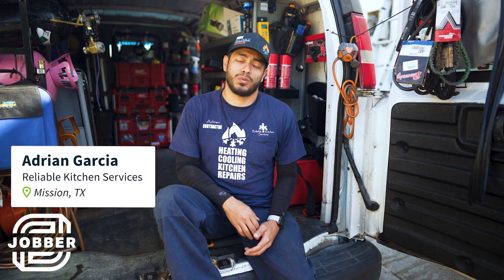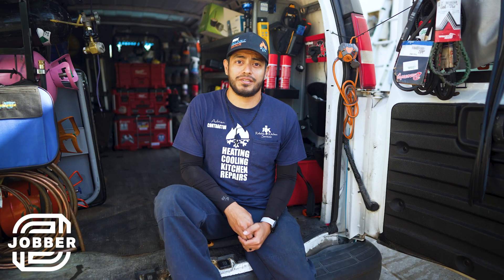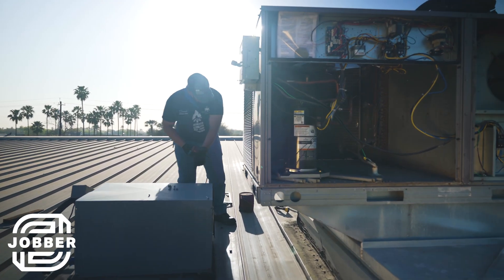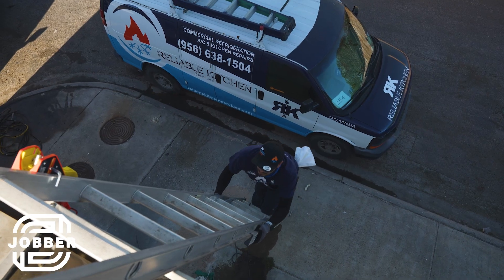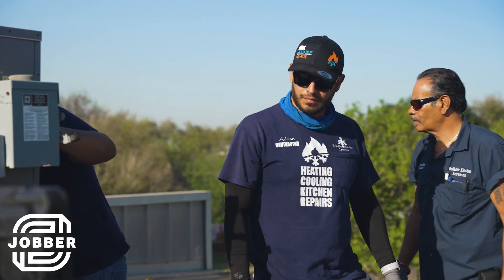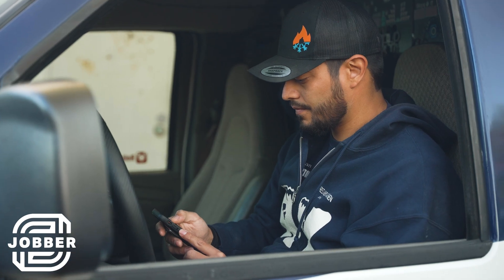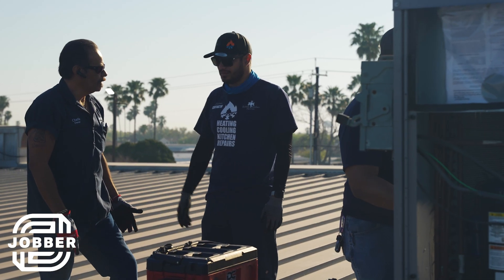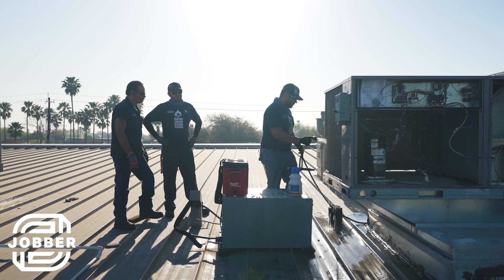The Best Software for HVAC | Jobber Review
Want to know what Jobber is? Or how Jobber can help your commercial or residential HVAC business? Meet Adrian Garcia, who walks you through the best software for HVAC and provides a Jobber review.

Adrian Garcia is a Jobber customer and part of the family-owned commercial HVAC business, Reliable Kitchen Services, in Mission, Texas. They’ve been servicing the south Texas area for 15 years and started using Jobber to run the business about 6 months ago.

Adrian says that before they started using Jobber, the business was using paper invoices. Paper was getting lost and technicians' sloppy handwriting was sometimes impossible to understand. It was also taking a very long time to get paid. Now that they’ve been using Jobber, everything they need is all in one app and invoicing and getting paid happens a lot quicker.

One of the best things about switching over to Jobber, was the ability to customize their invoices using custom fields. This is especially important for commercial jobs, as there is a lot of specific data needed on quotes and invoices. He also has all the prices for jobs preloaded into the system so the field technicians are never left scrambling to find information or a price. This also saves them a lot of time that used to be wasted calling around or looking things up.

Adrian knew Jobber was working when he wasn’t trapped behind a desk in a pile of paperwork anymore. He could spend more time out in the field on job sites and with customers. He even has more time to spend with his family now.

Adrian highly recommends Jobber to anyone in the skilled trades because you’ll always have your office out in the field, on the go with you. He says it’s a great solution for you and your teams—not just for the big companies, but for the smaller businesses and trades that are working alone.

00:00 - The problem they had before Jobber
00:14 - About Reliable Kitchen Services
00:29 - The best features of Jobber
00:57 - How Adrian knew Jobber was working
01:08 - Jobber’s scheduling and job site features
01:30 - Who Adrian recommends Jobber for